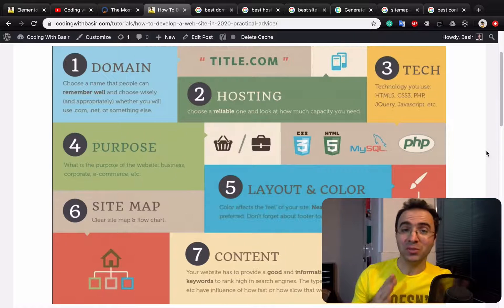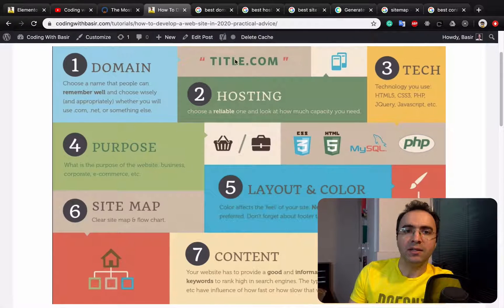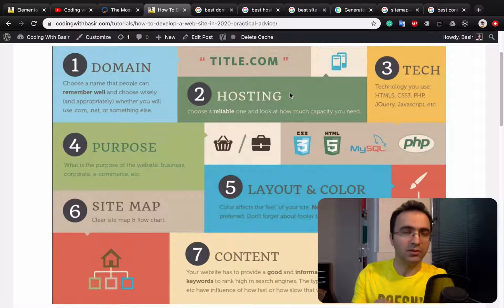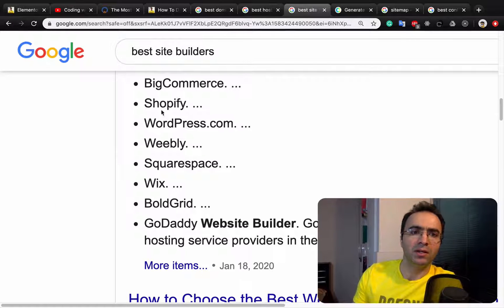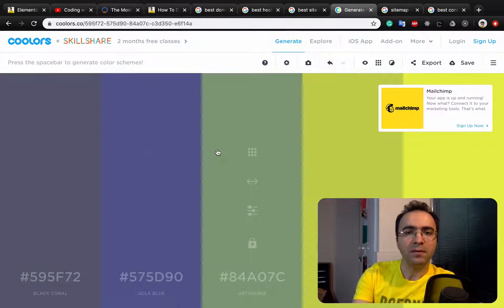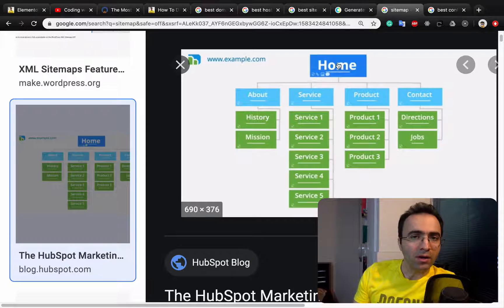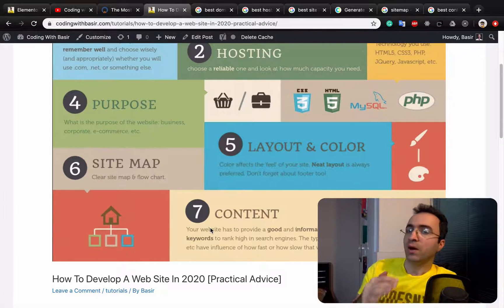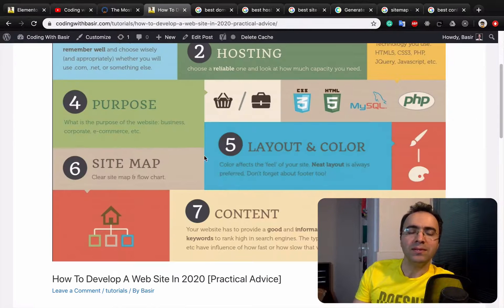How To Develop Website In 7 Steps (NEW 2020)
1- Buy a domain
2- Buy a host
3- Select Tech
4-What is the purpose of your website?
6- Create Sitemap: Hierarchy of pages
7- Write Content

Amazon Coding Course:
Build ECommerce Website Like Amazon
Learn HTML, CSS, JavaScript, React, Redux, Node, Express, MongoDB